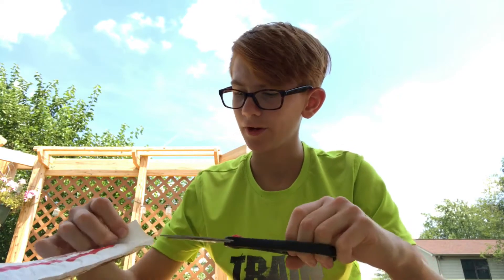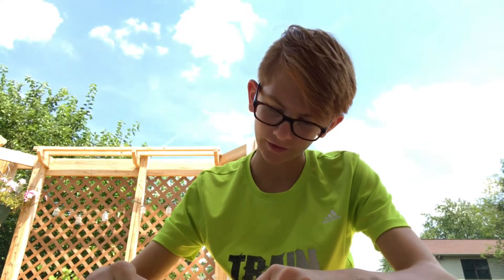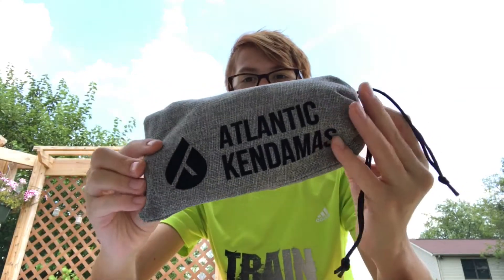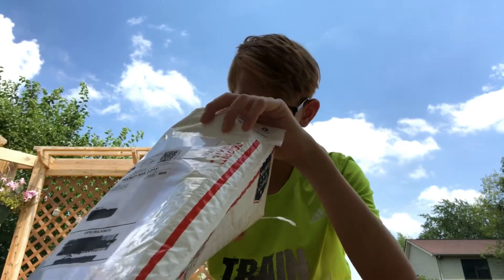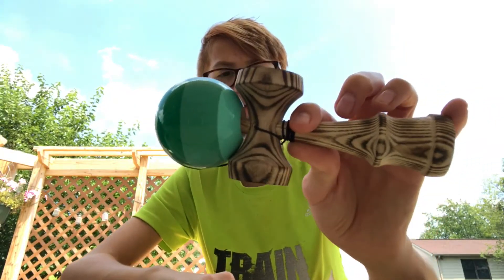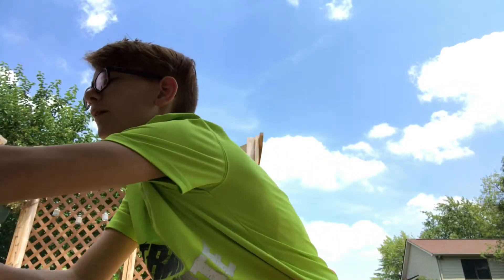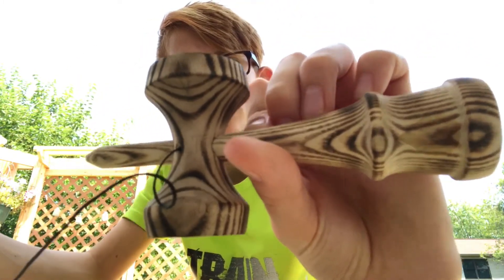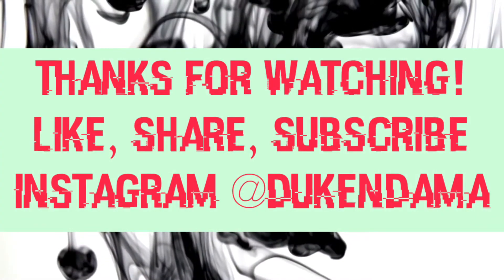Atlantic Kendamas Wintergreen unboxing